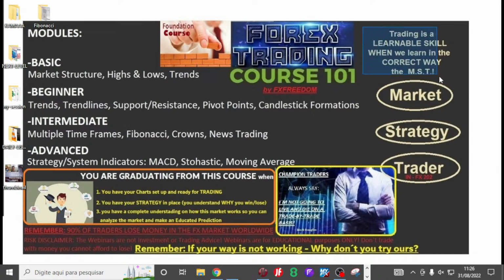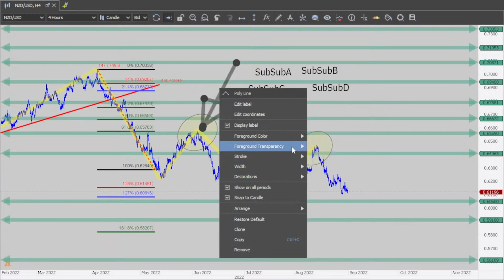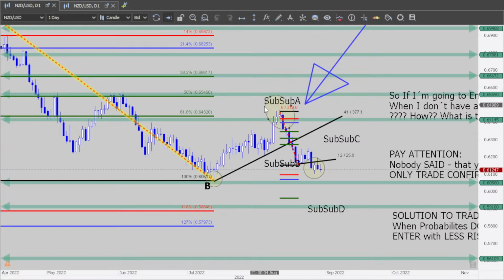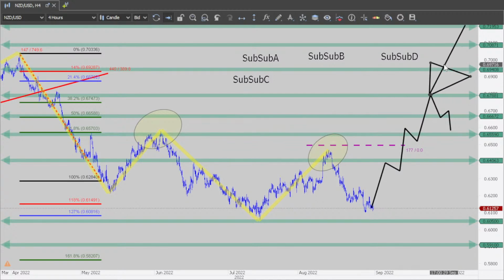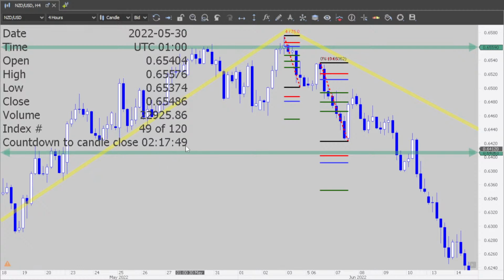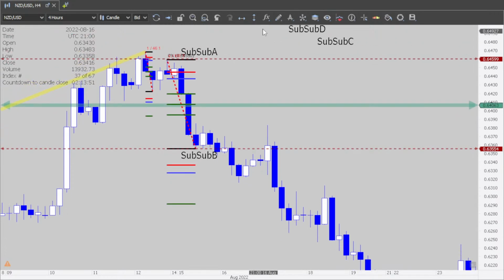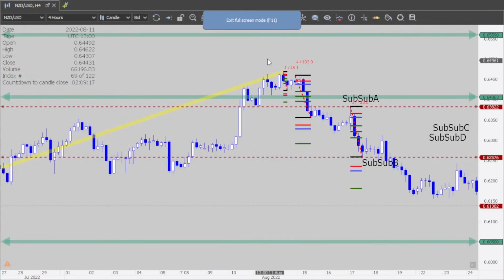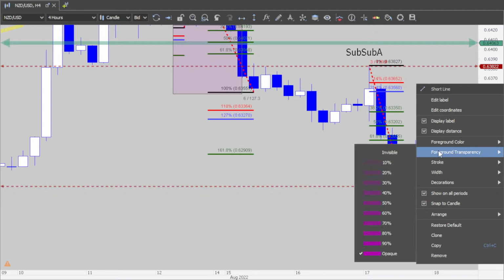Trading Fibonacci Numbers: Adjust the Confirmation Fibonacci in Downtrend